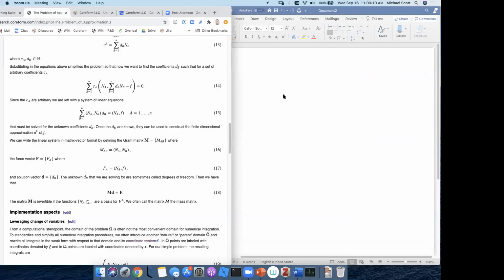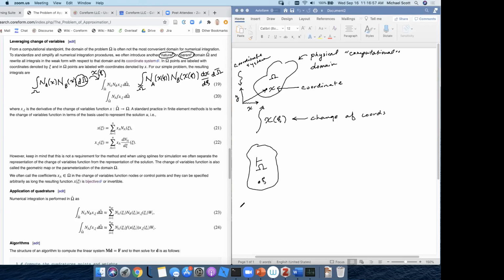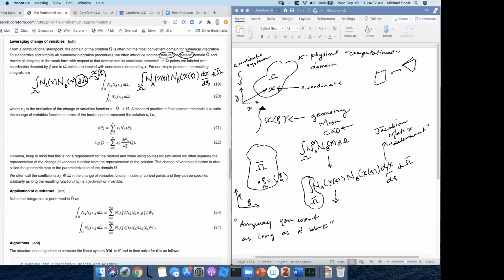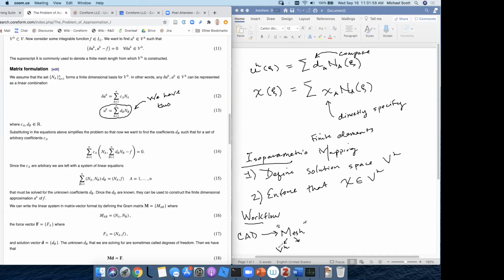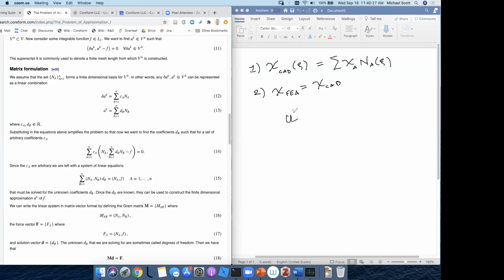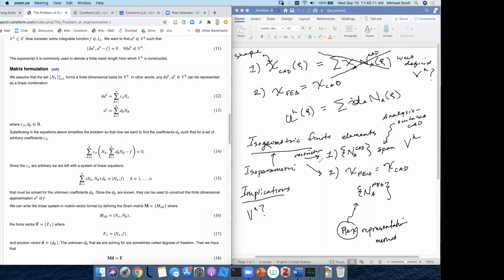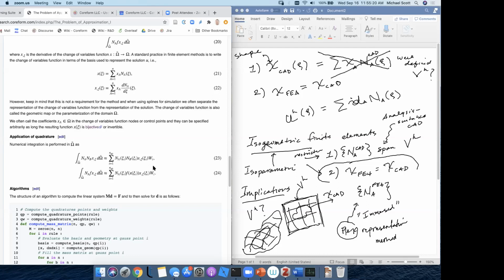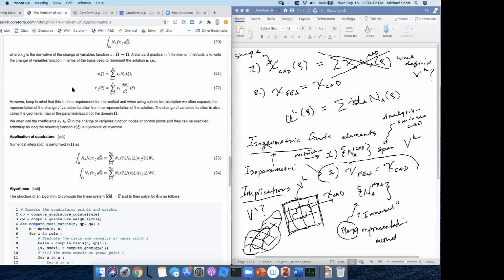Spline-based and Isogeometric FEA: Topic 2.C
In introduction to spline-based and isogeometric FEA.